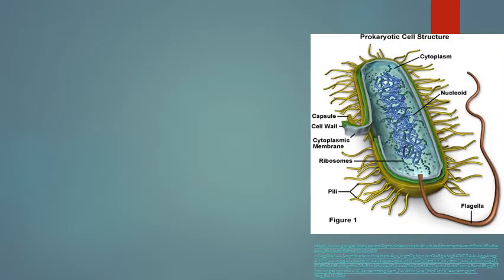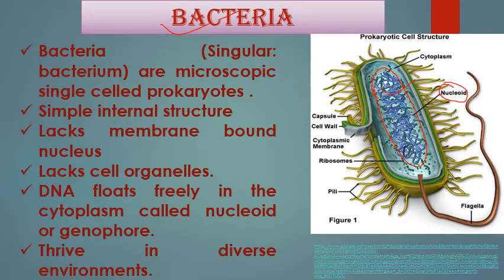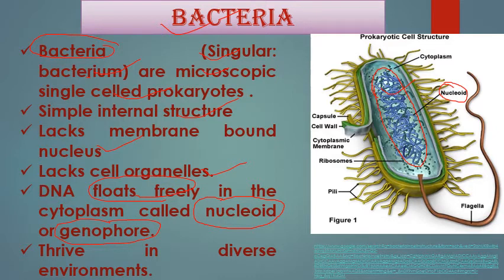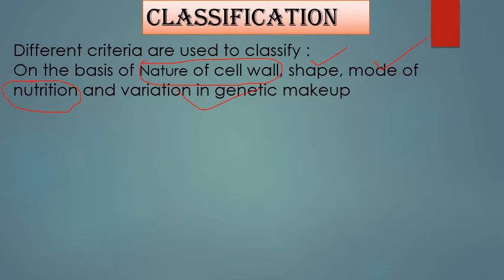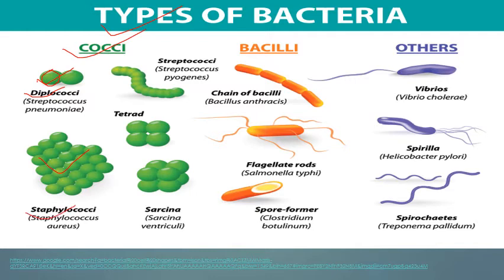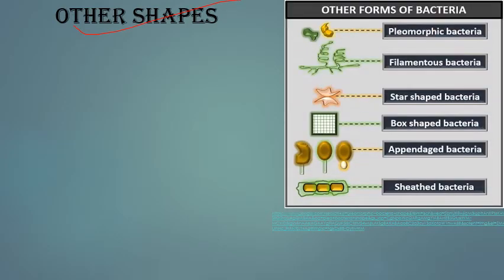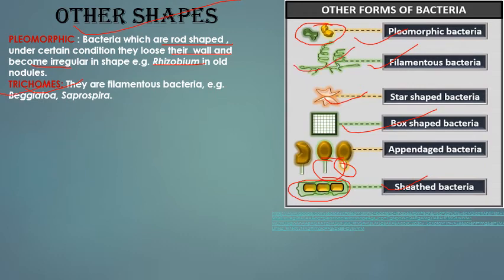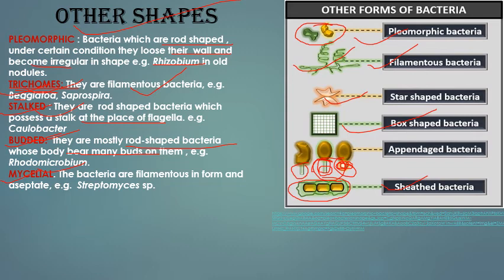| Bacterial Shapes and Arrangements | HPU BSc 1st Year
Bacteria, Classification on the basis of Shapes
Bacteria (singular: bacterium) are microscopic single celled prokaryotes.
Simple internal structure
Lacks membrane bound nucleus
Lacks cell organelles.
DNA floats freely in the cytoplasm called nucleoid or genophore.
Thrive in diverse environments.
On the basis of Shapes:
Five groups
Cocci (Spherical)
Bacilli (Rod)
Spirilla (Spiral)
Vibrios (Comma)
Spriochates (Corkscrew)
Exist as single cell, in pair, in chain or in clusture.